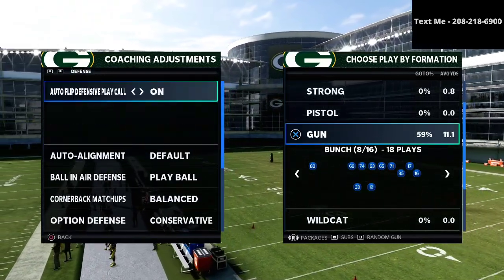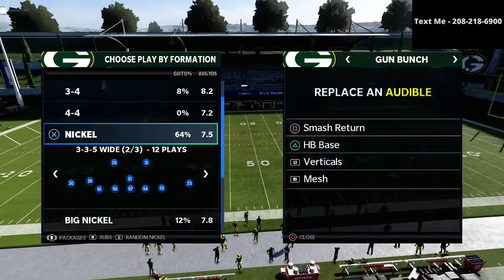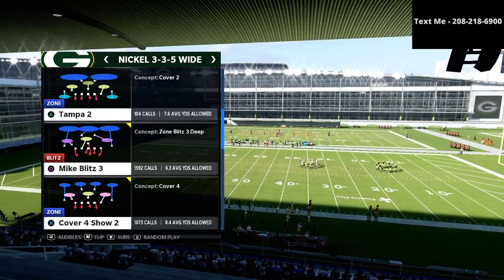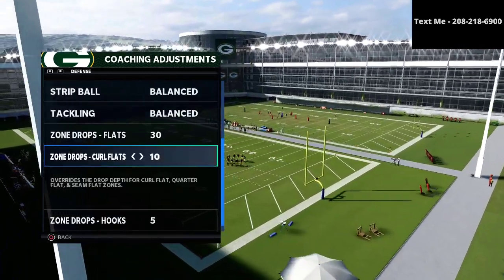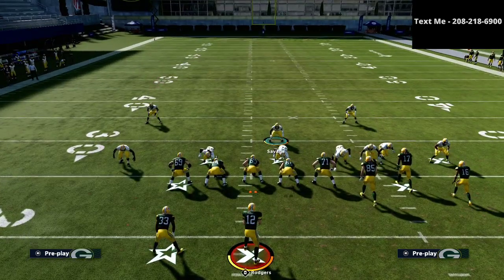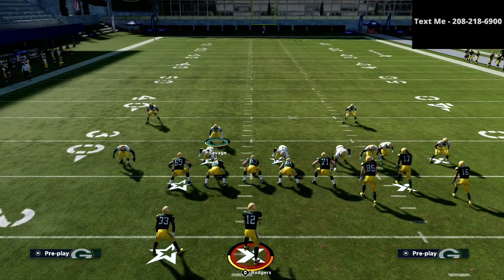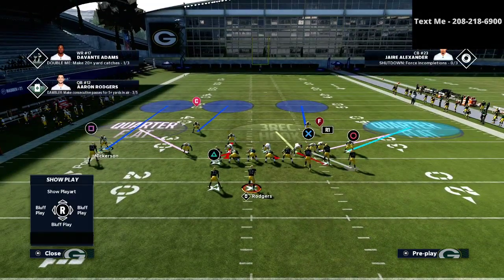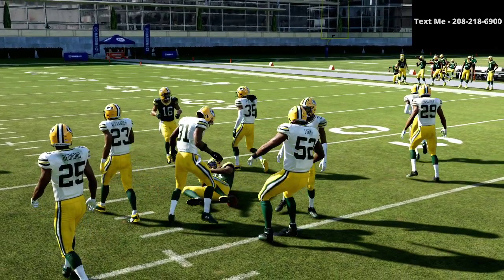Madden 21 - The Best Defense in Madden 21| How To Stop The Gun Bunch META Offense